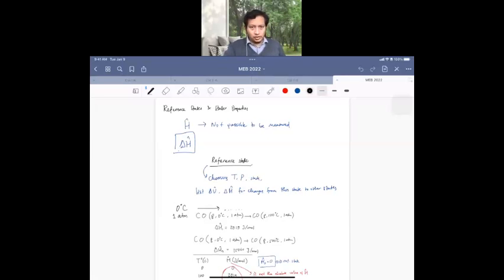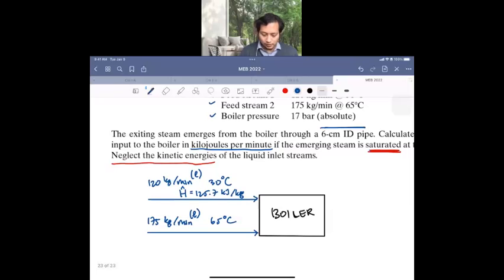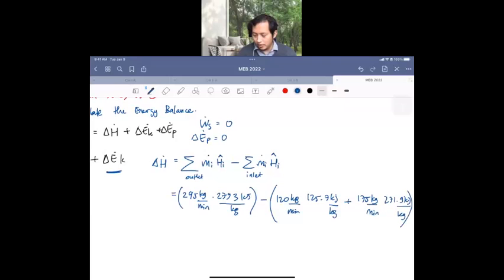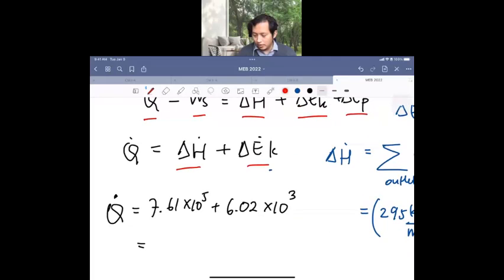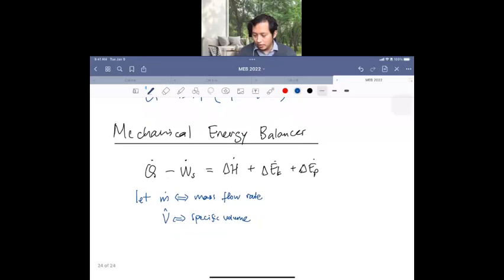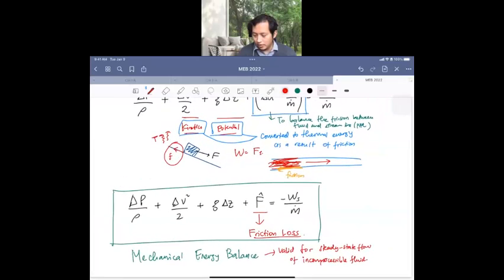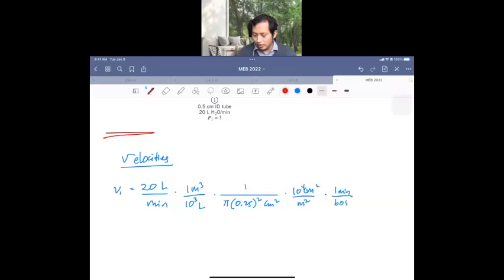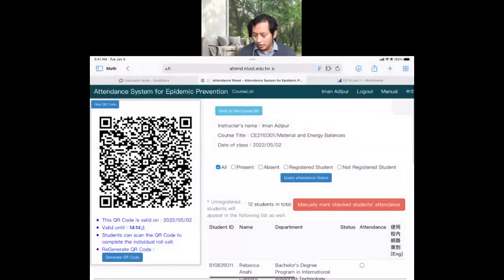MEB Class 5/2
This is the recording of material and energy balance on 5/2